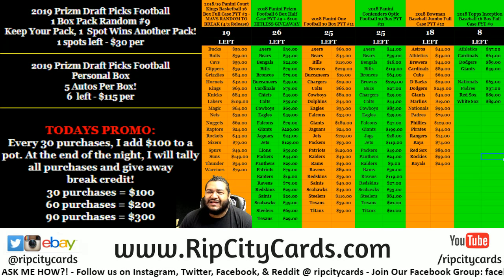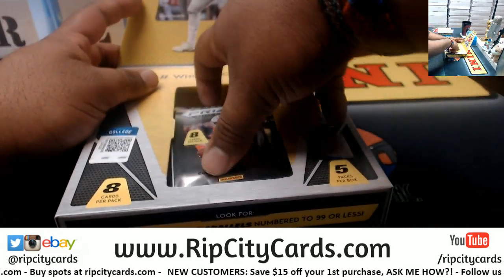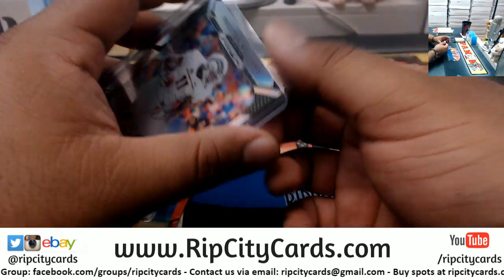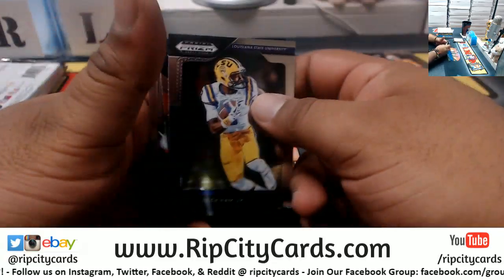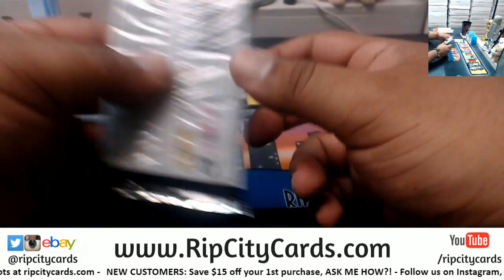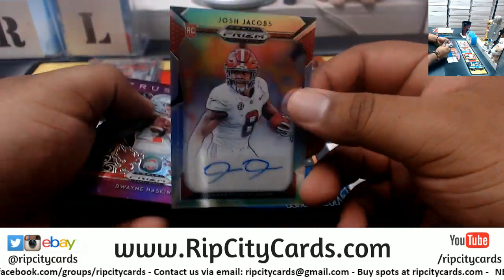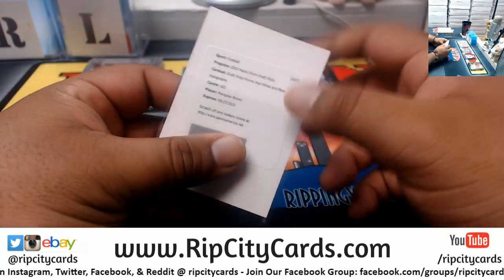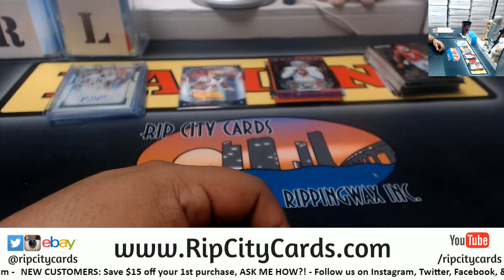2019 Prizm Draft Football Personal Box #3 Gary RCC